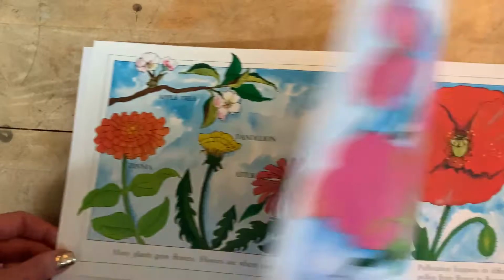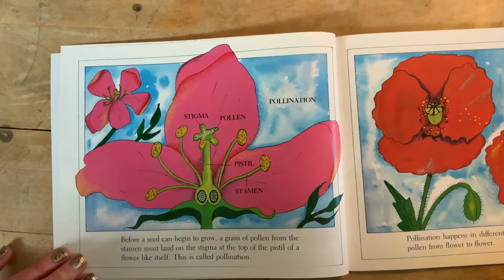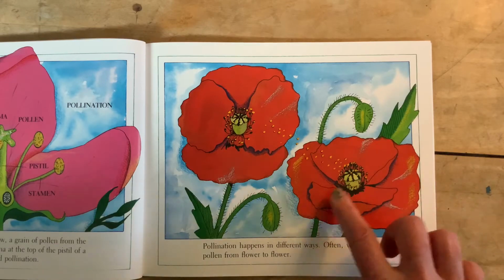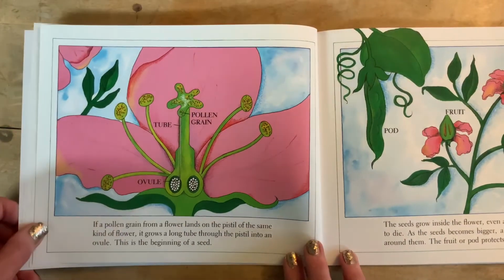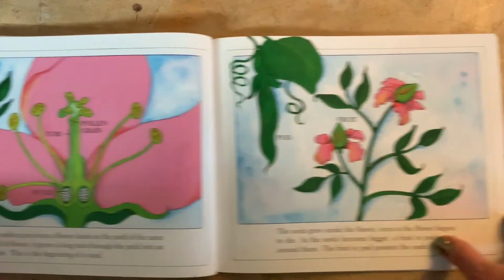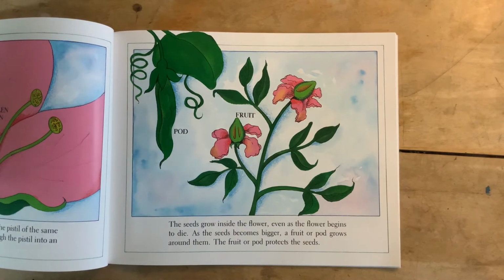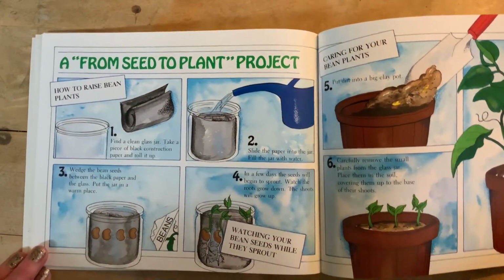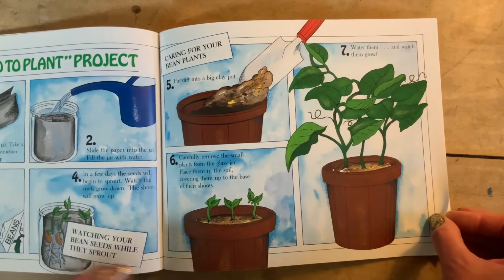From Seed To Plant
Nonfiction read aloud, Gail Gibbons